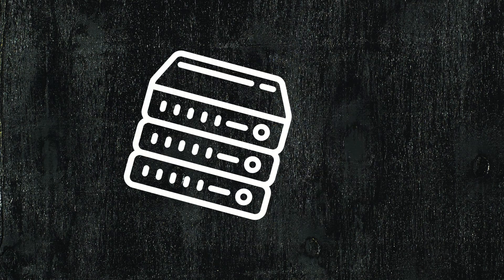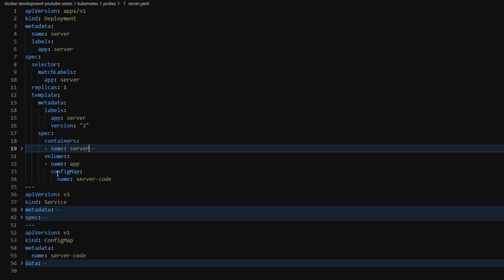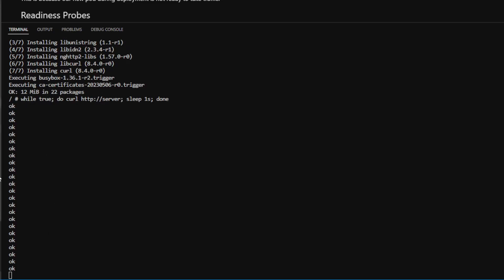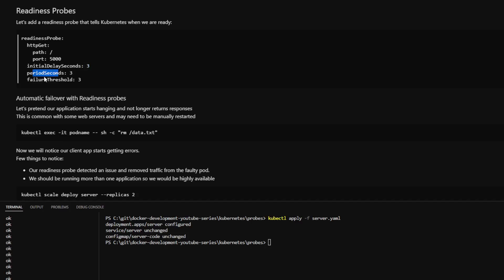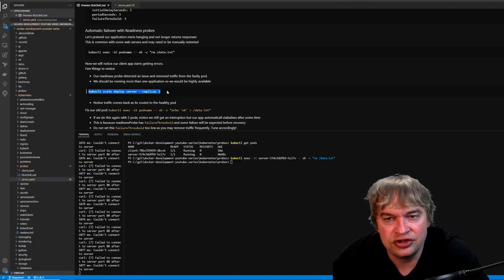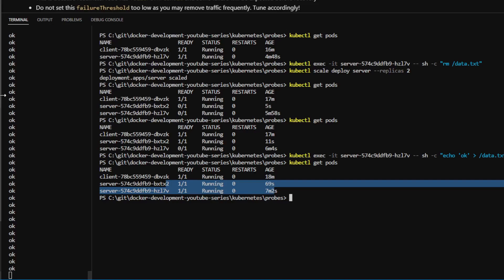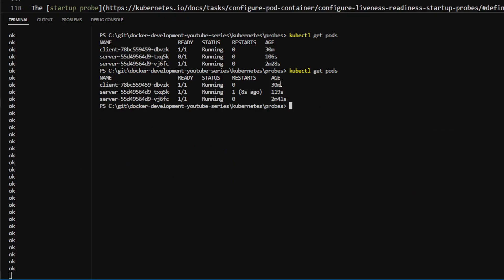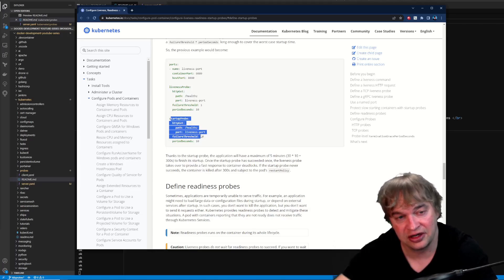What are Kubernetes HEALTH probes ?